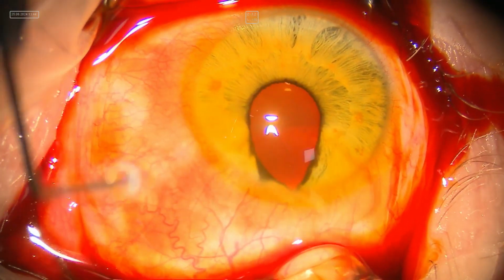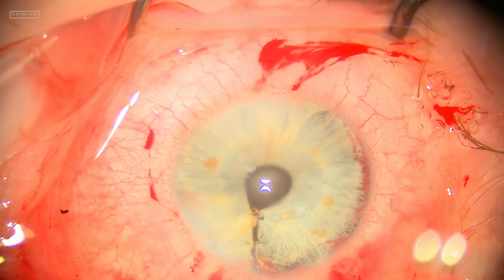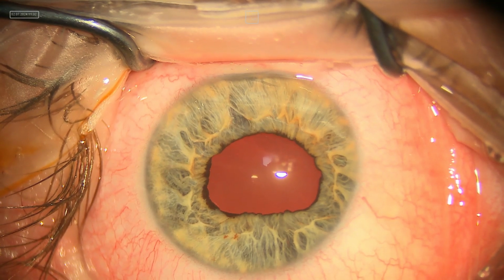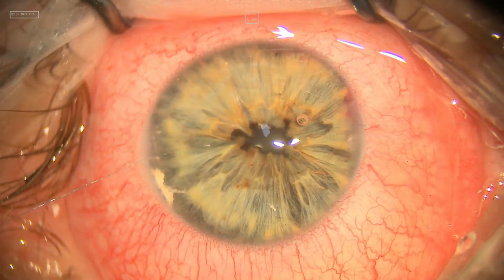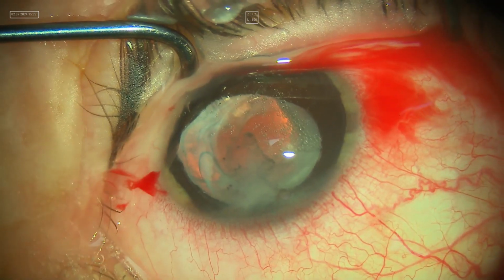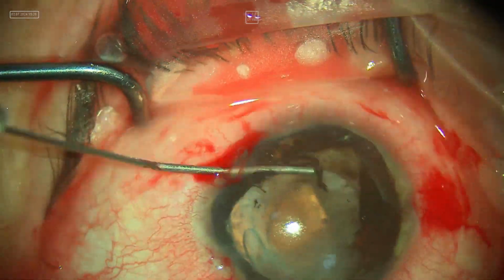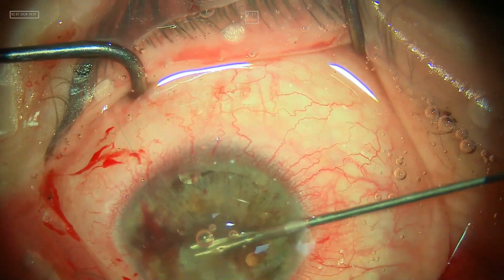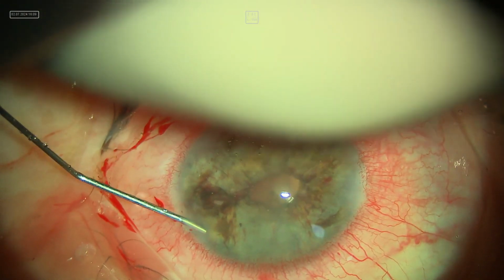Iris plastic surgery 3 cases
The video shows the possibilities of correcting the shape and size of the pupil that can be performed at the Silesian Eye Treatment Center in Żory. The author emphasizes the need to use iris tissue first, before using artificial iris elements. Additionally, attention is drawn to the fact that there is no need to remove the natural lens in the case of wanting to perform iris plastic surgery.